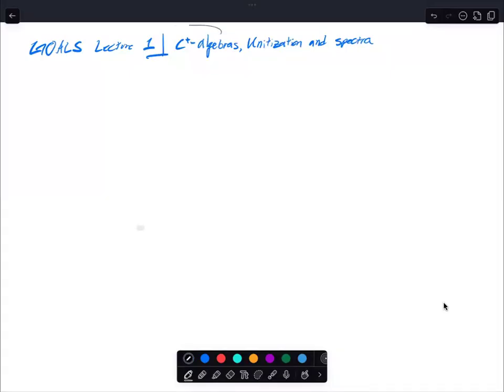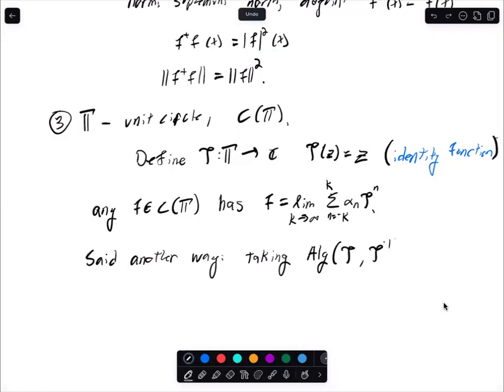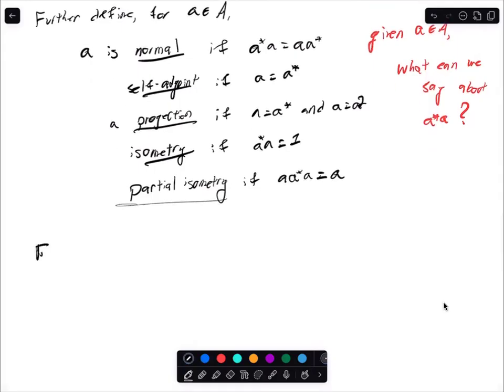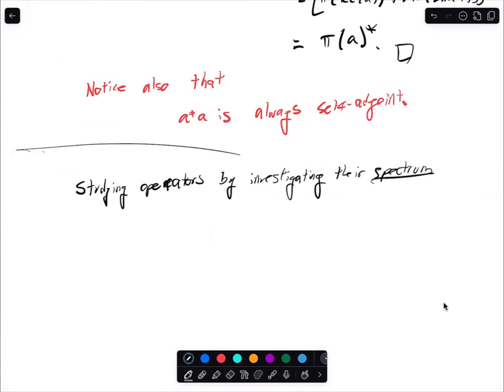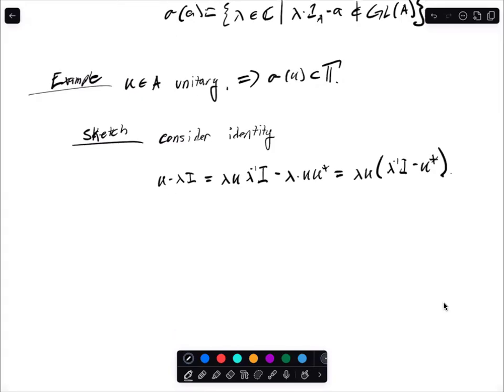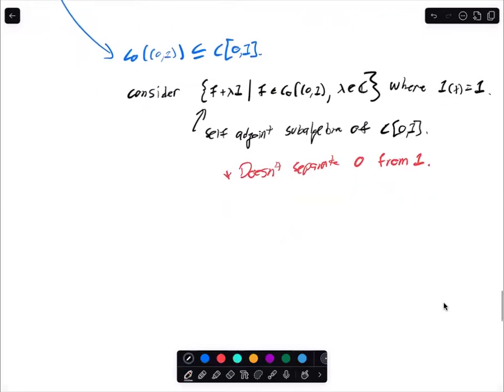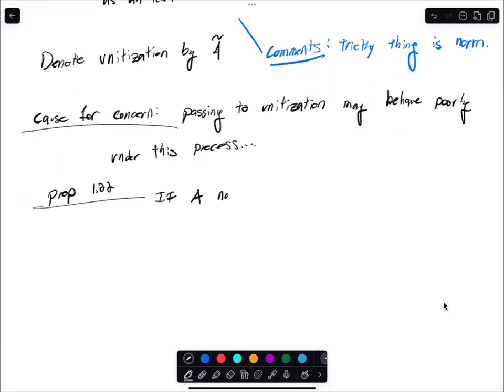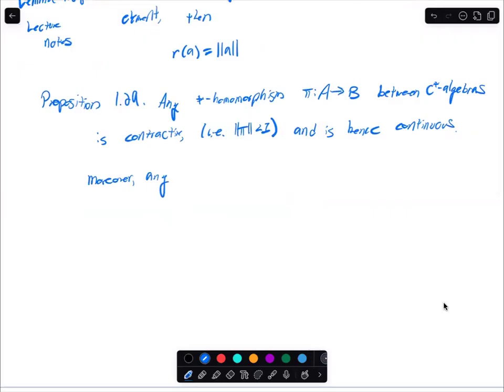C*-Lecture 1.1-- Orientation to C*-algebras and the Spectrum of an Operator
Introduction to C*-algebras, description of distinguished operators, the spectrum of an operator and the minimal unitization.